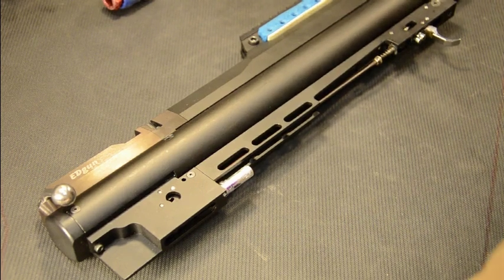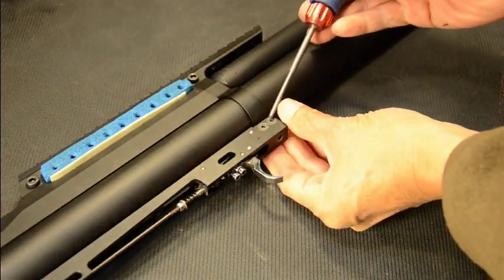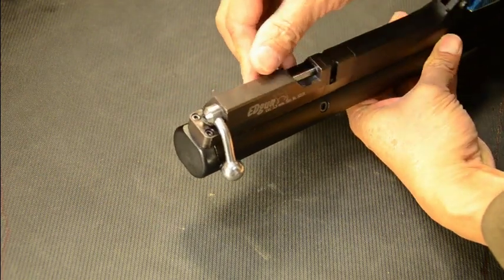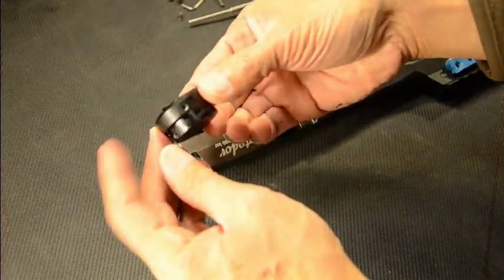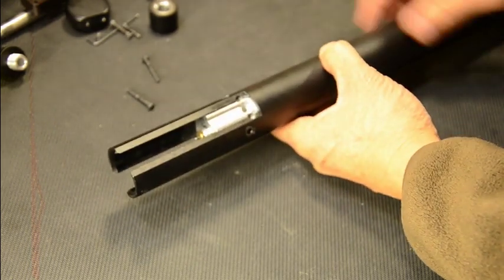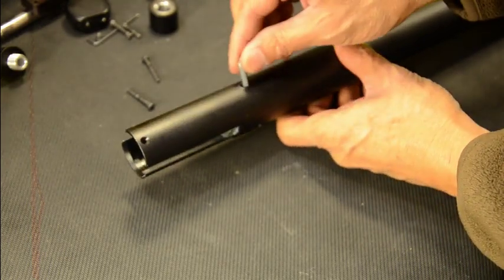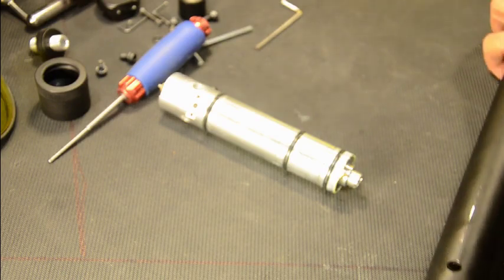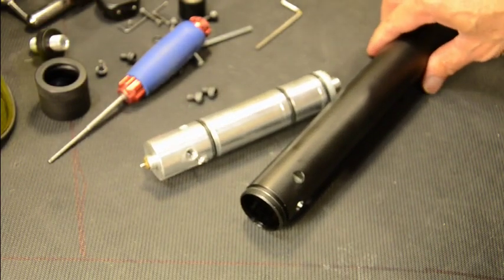Edgun matador R3 Regulator Removal instructions.